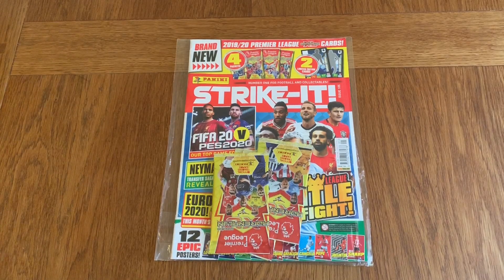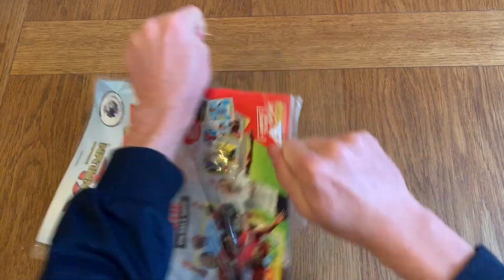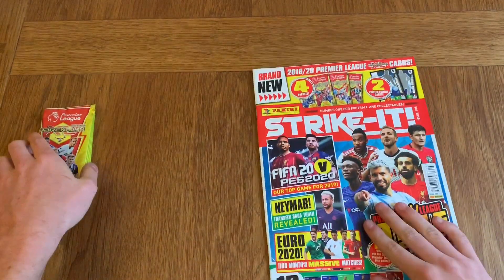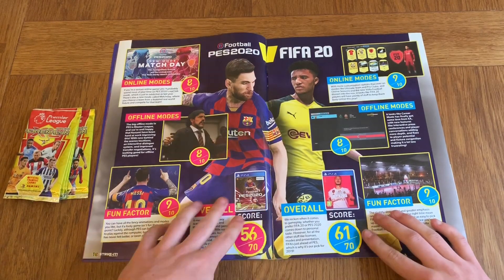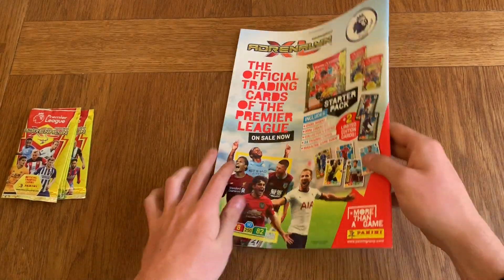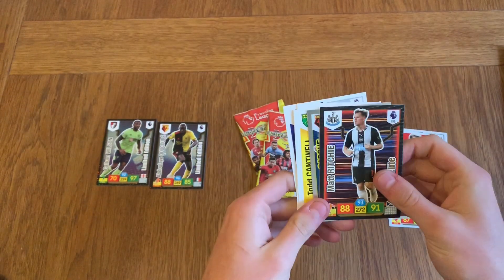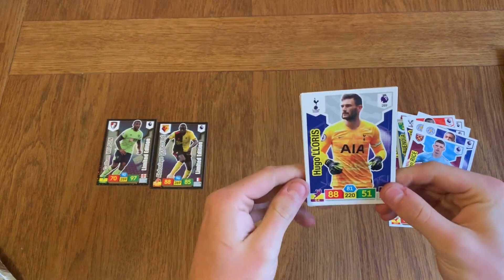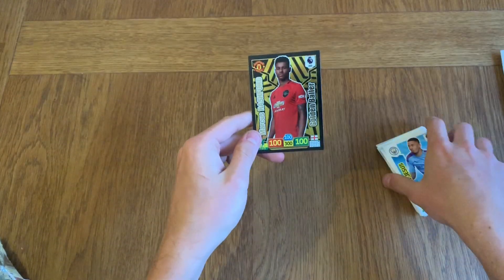STRIKE IT - OCTOBER EDITION PANINI MAGAZINE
STRIKE IT MAGAZINE - OCTOBER RELEASE